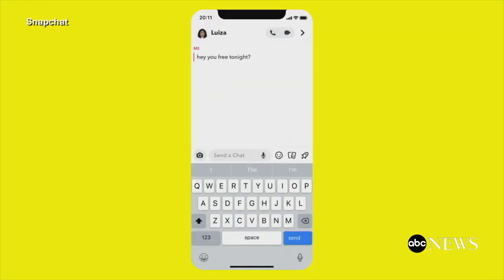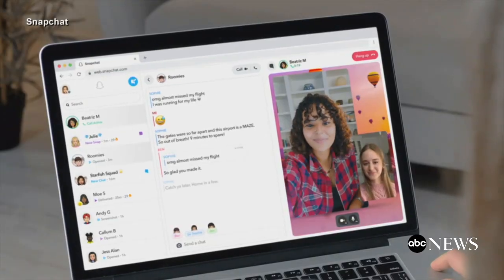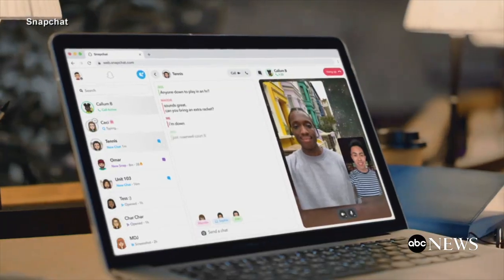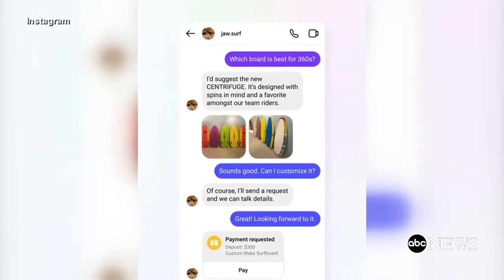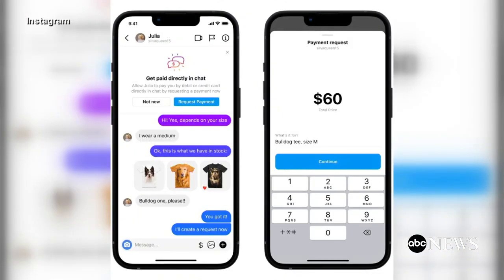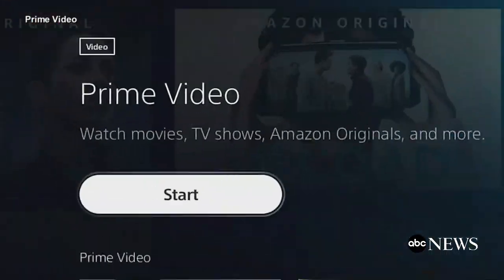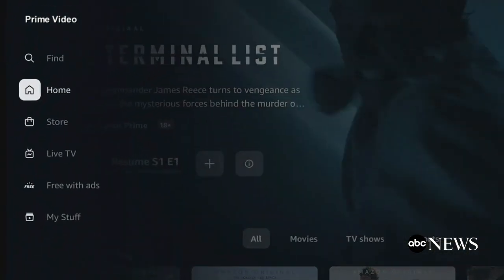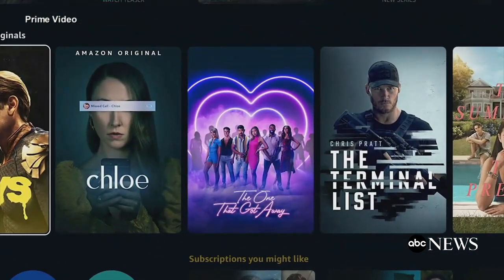Snapchat to launch online desktop version l ABC News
Snapchat for Web will allow users to exchange messages and video calls but will only be available to paid subscribers.